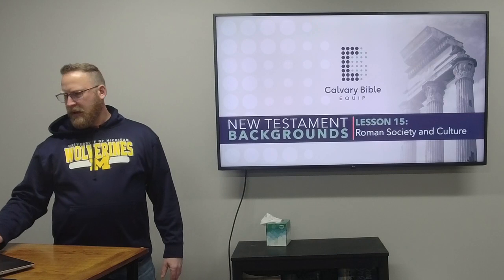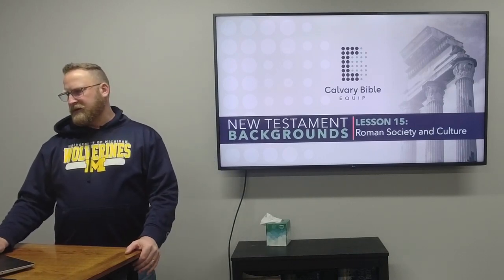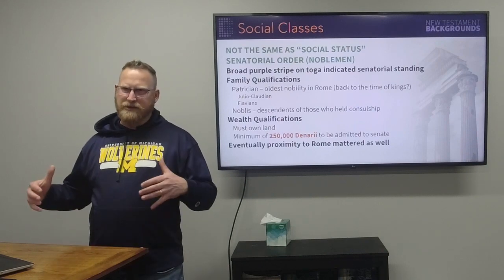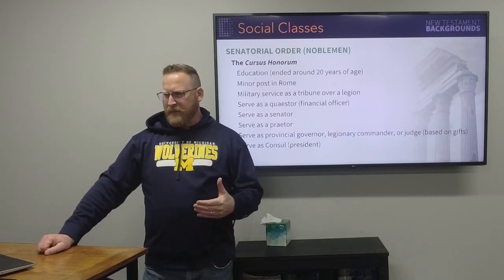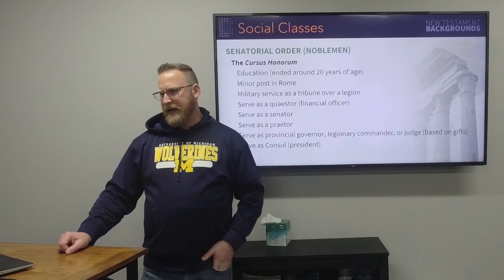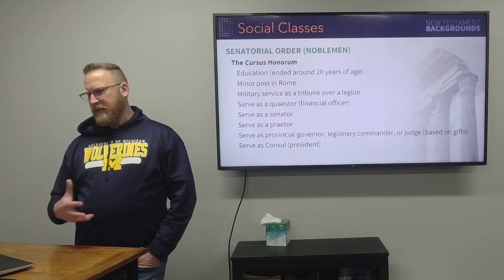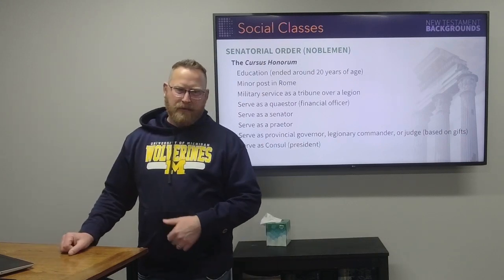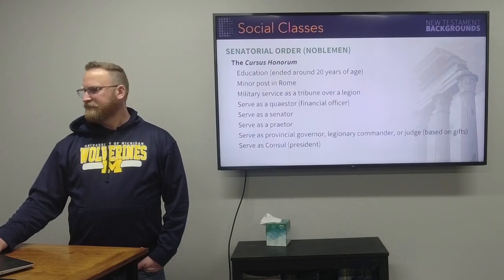L15: Roman Society and Culture